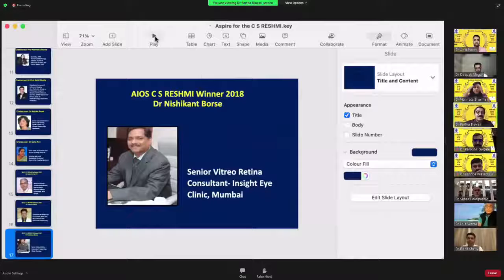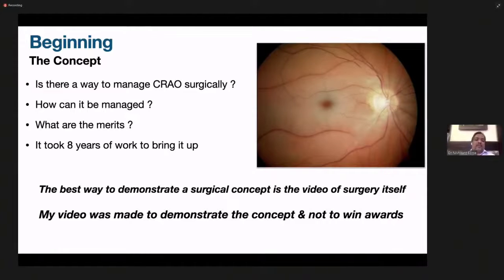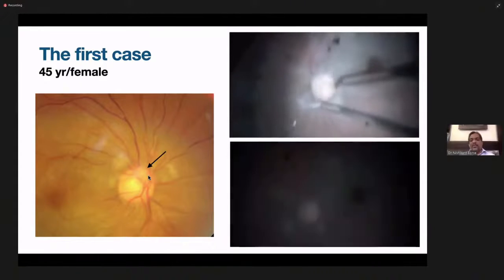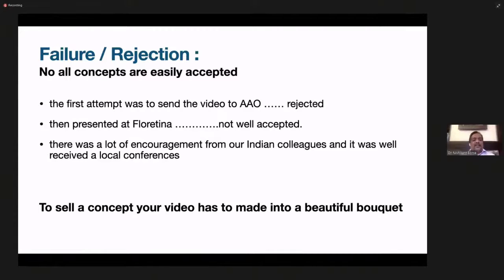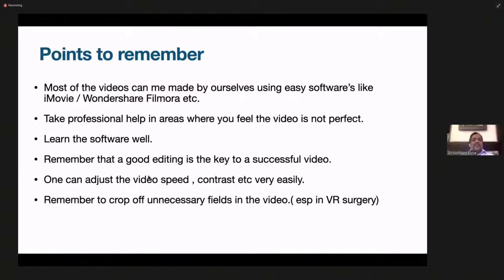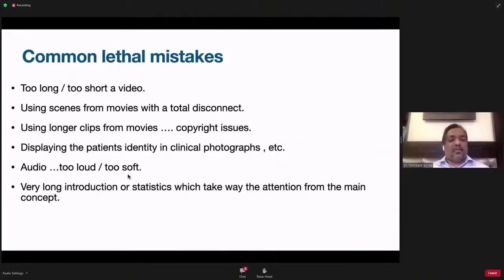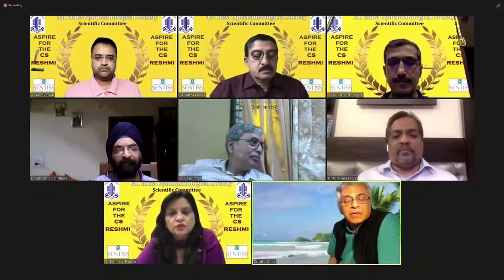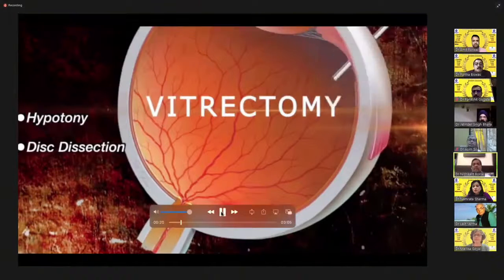ASPIRE FOR THE C S RESHMI ! - Dr Nishikant Borse